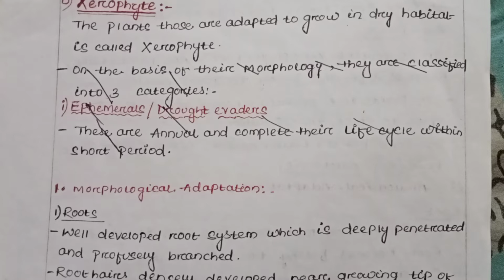Ecological adaptation of xerophyte class-12th biology Ecology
RJ'S BOTANY